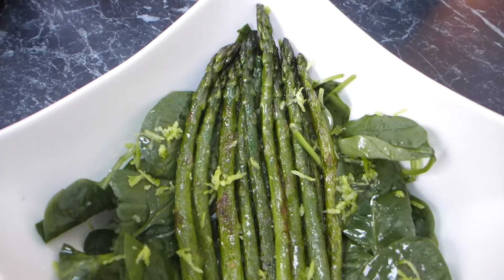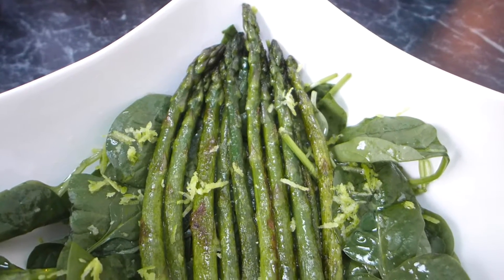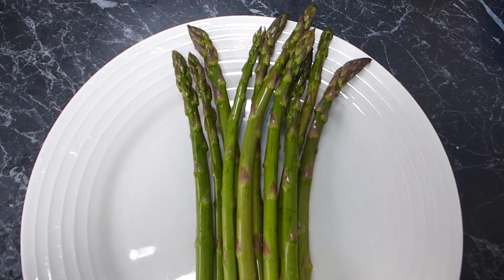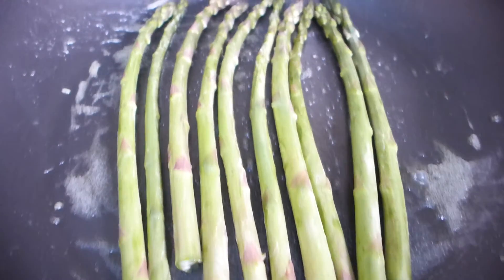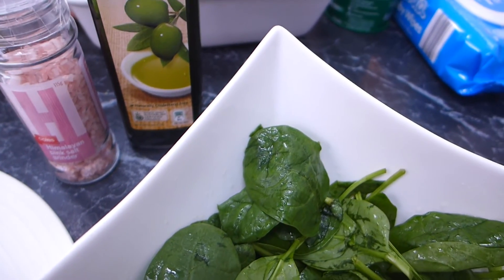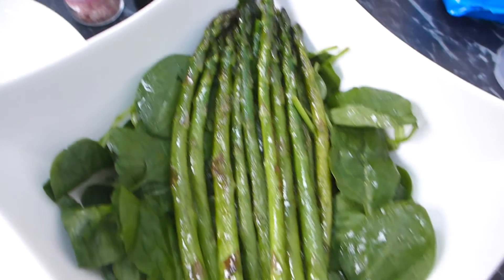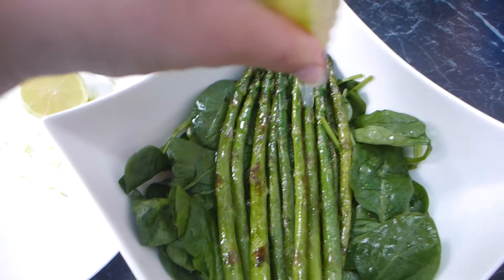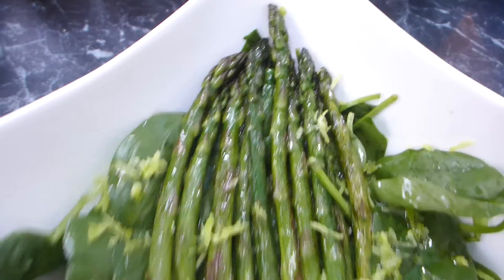Lemon and Asparagus Salad Recipe - How To Cook Asparagus In A Pan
Lemon and Asparagus Salad Recipe - How To Cook Asparagus In A Pan. An easy, healthy, Low Carb Keto Diet friendly recipe with simple, fresh ingredients. The perfect asparagus recipe!